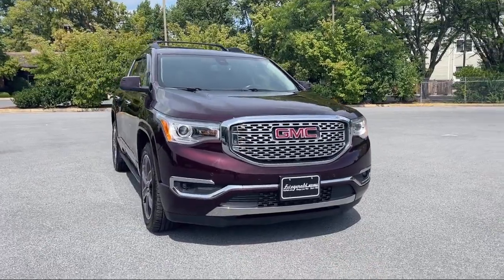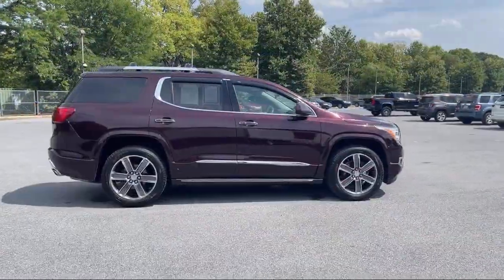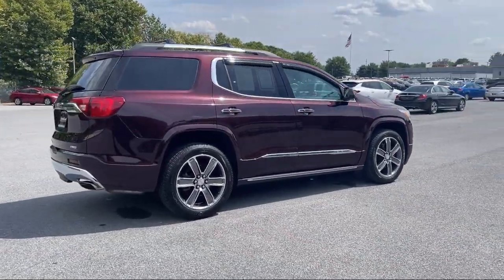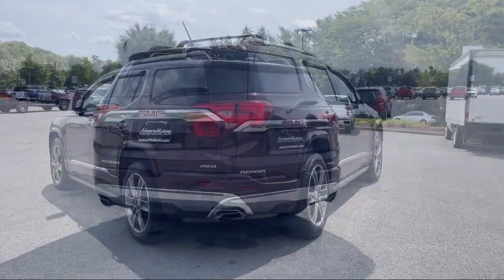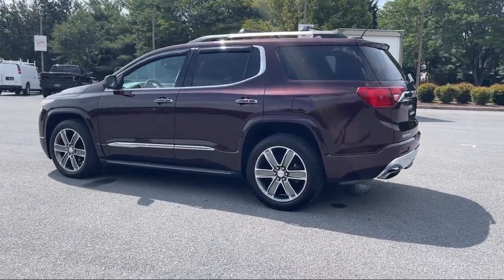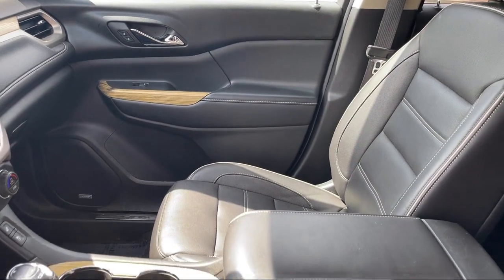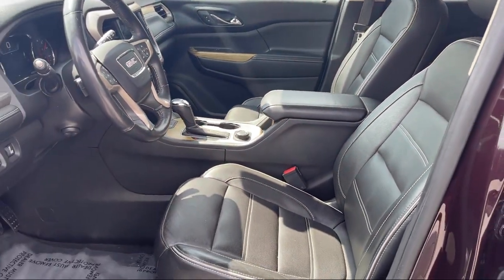2017 GMC Acadia AWD 4dr Denali Fredrick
2017 GMC Acadia AWD 4dr Denali - Stock Number: M371110B - VIN: 1GKKNXLS0HZ253735.

Give us a call at or visit our for more information about this or any of our other vehicles.

Fitzgerald Chevrolet Frederick
114 Baughmans Lane